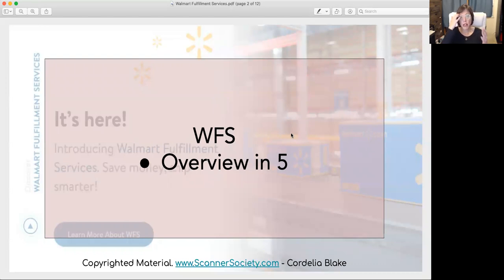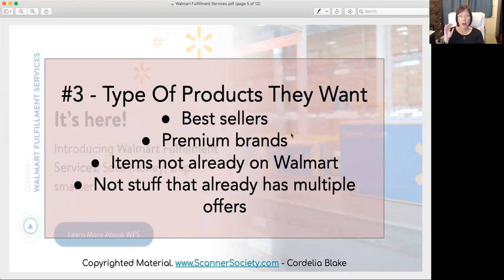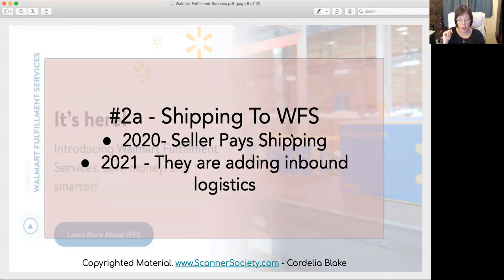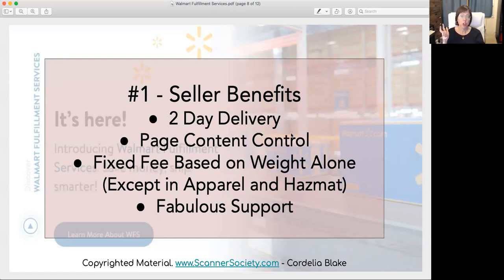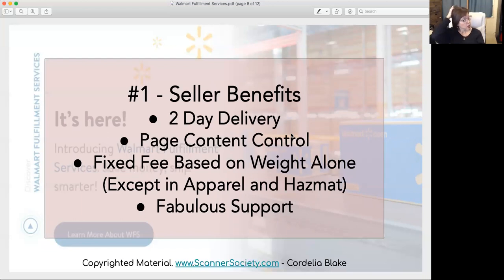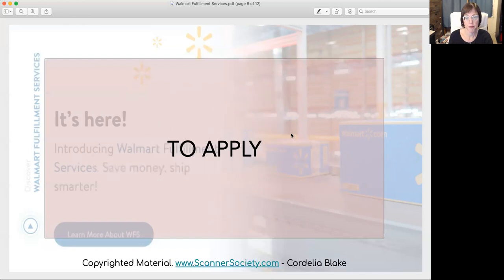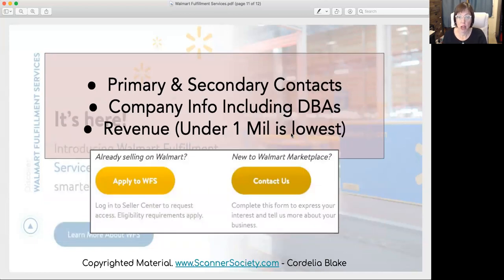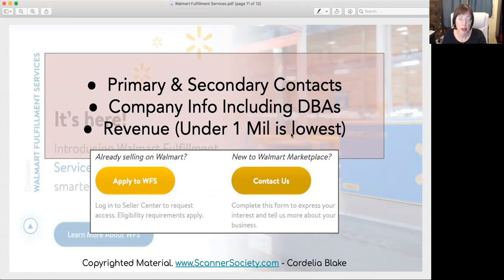Watch This Before You Apply to WFS OR Walmart Fulfillment Services or Fulfilled by Walmart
Walmart has announced their new program where companies and sellers can ship merchandise into the Walmart warehouses and then Walmart will fulfill the products. Tune in to see what type of products and sellers they are looking for and get the inside scoop on applying.

Join the Facebook group here for a growing community of WFS sellers